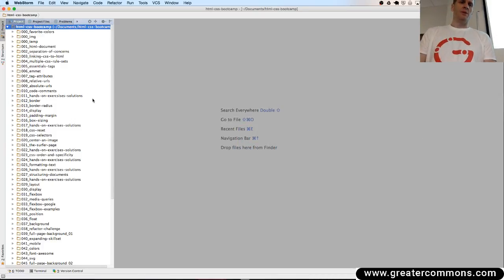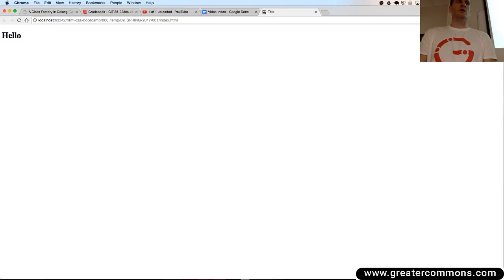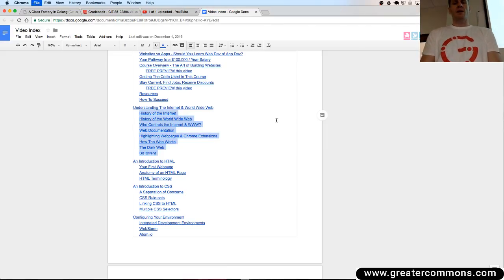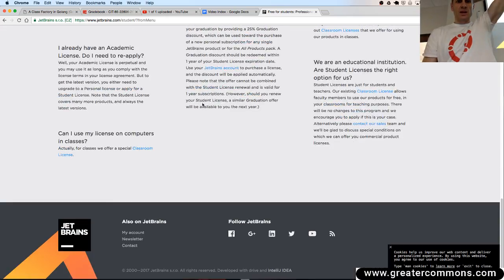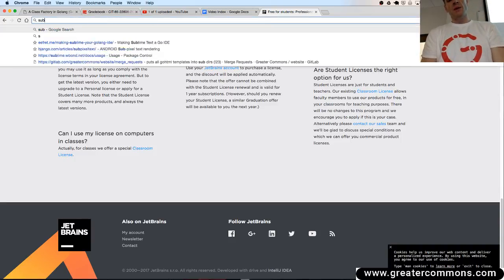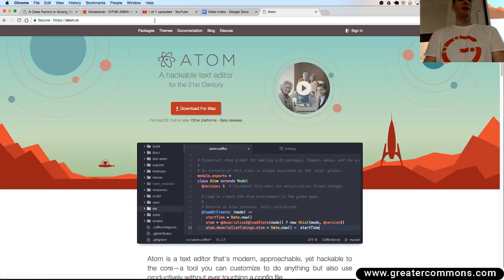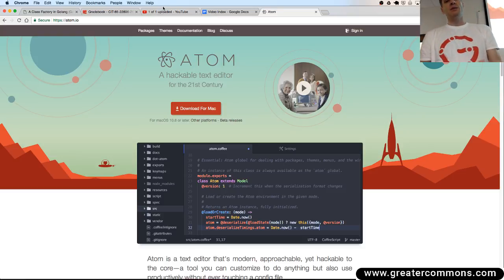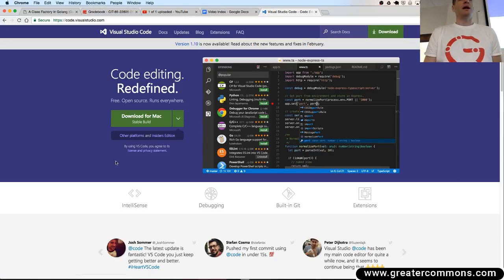Tools for Creating Websites - Your IDE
An IDE is an integrated editing environment. This is where you will write code. We go over a few in this video: webstorm, atom, sublime, and VS Code